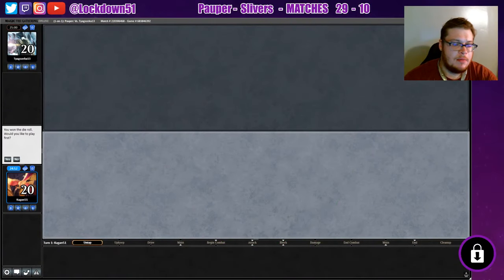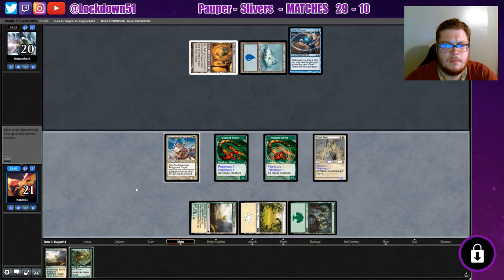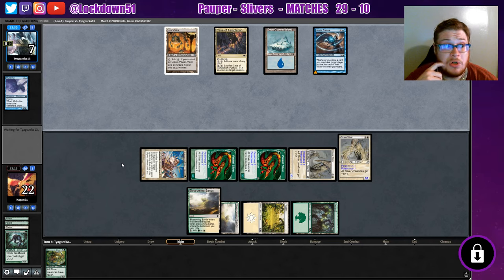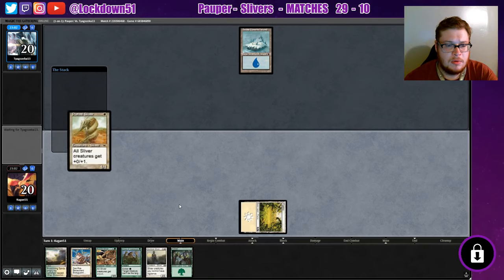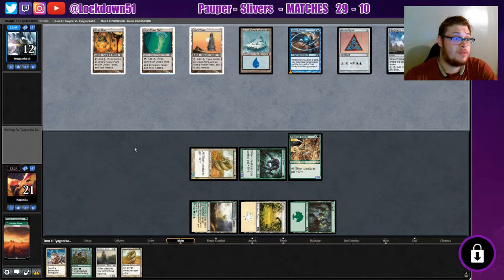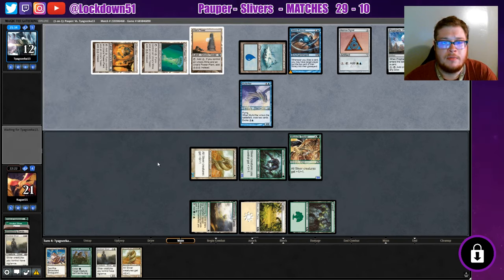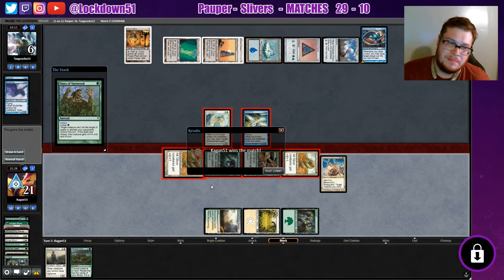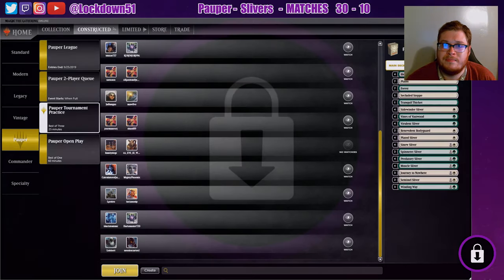Lots of Mana Not Enough Mill! - G/W Slivers 👽VS Tron Mill - PAUPER - MTGO League Practice